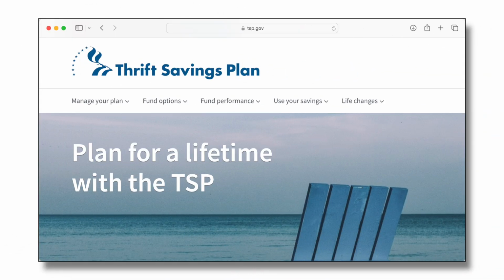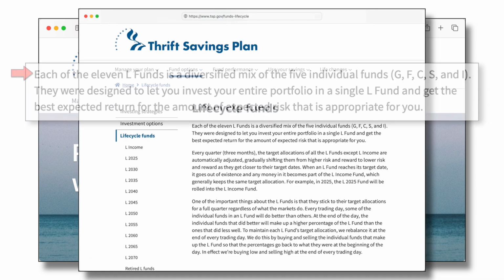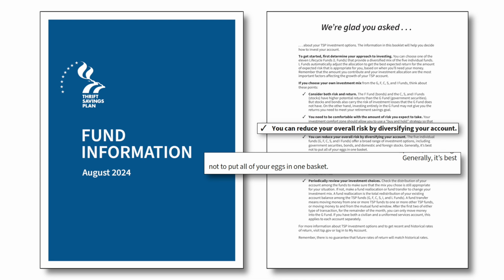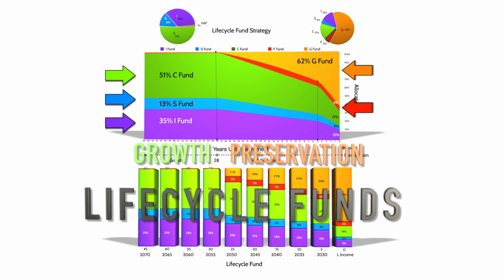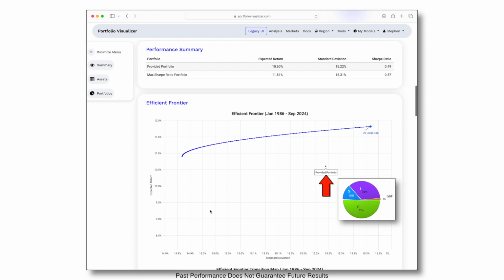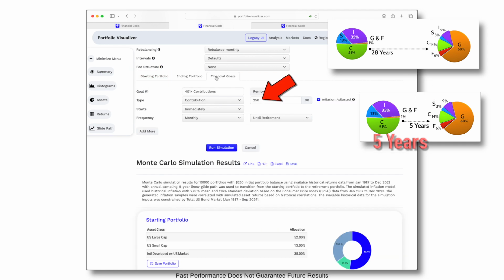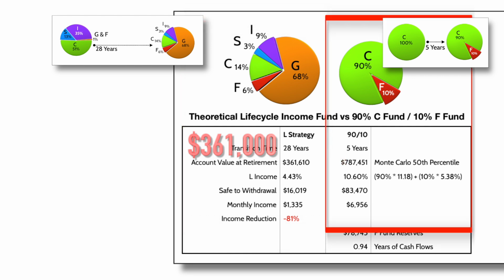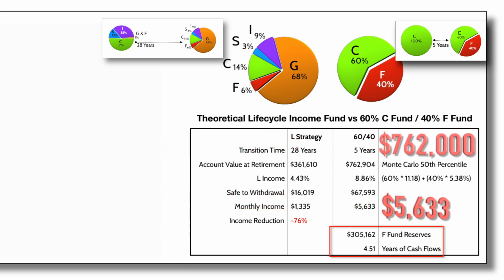Don’t Buy Target Date or Lifecycle Funds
A review of the opportunity costs associated with using Target Date and Lifecycle Funds in retirement 401(k) plans, and how the sub-optimal investment allocations in the Thrift Savings Plan are costing participants more than 70% of their potential retirement income.